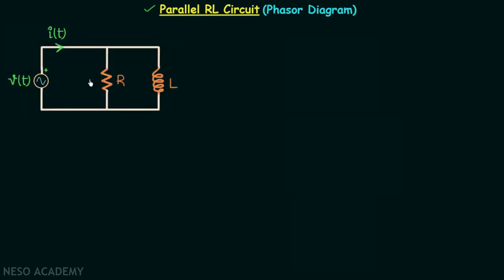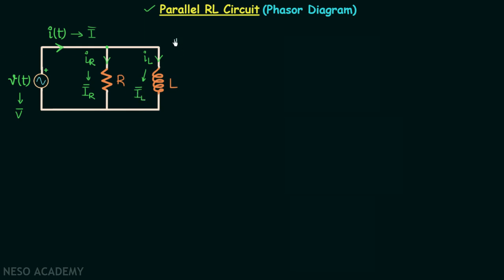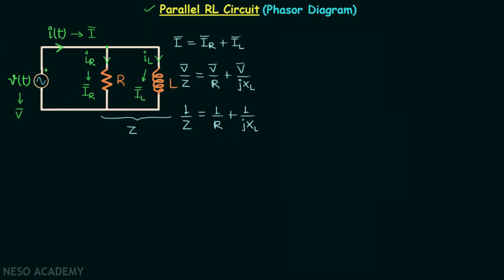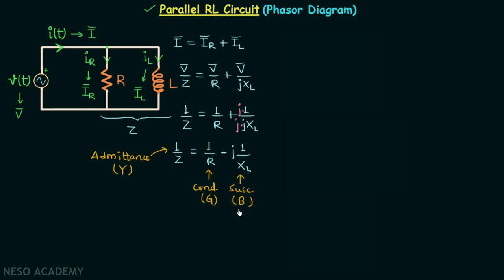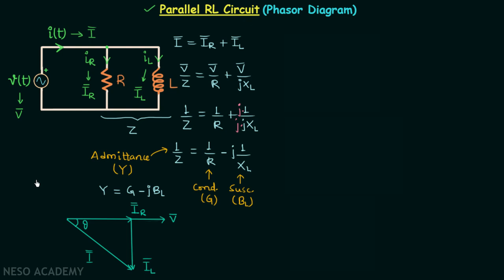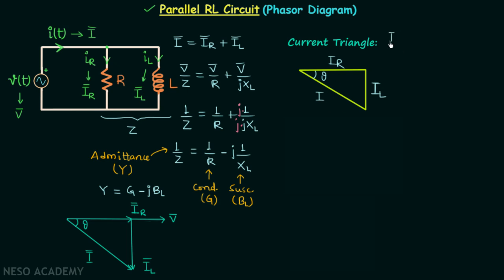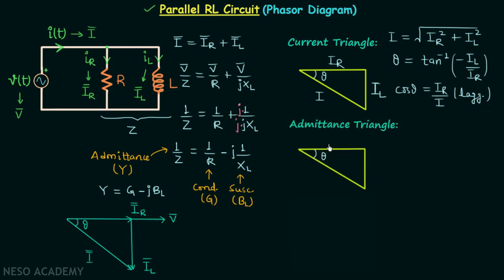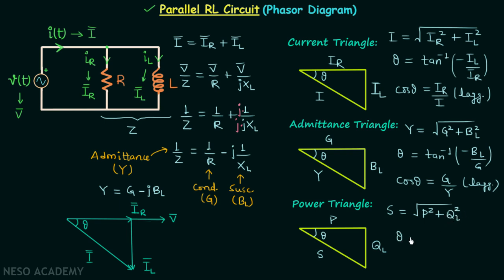Phasor Diagram of Parallel RL Circuit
Network Theory: Phasor Diagram of Parallel RL Circuit
Topics discussed:
1) Phasor diagram of Parallel RL circuit.
2) Current triangle of Parallel RL circuit.
3) Admittance triangle of Parallel RL circuit.
4) Power triangle of Parallel RL circuit.